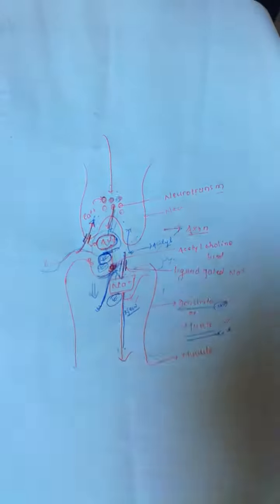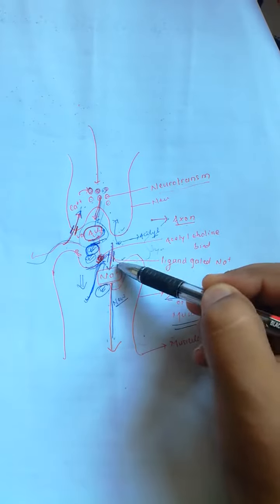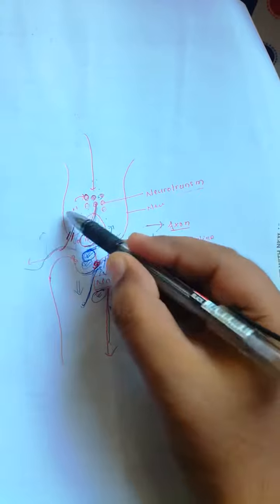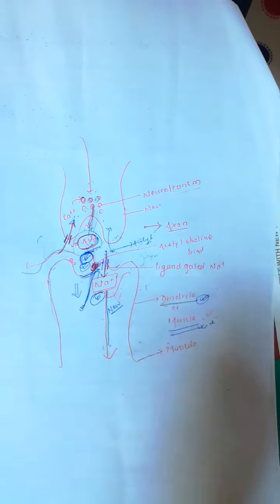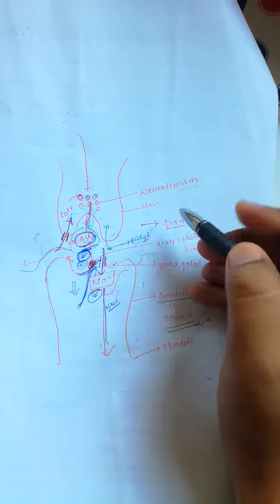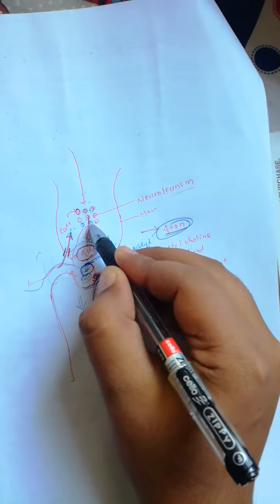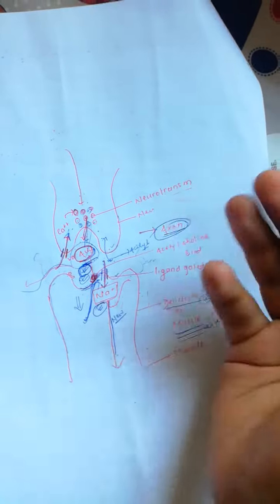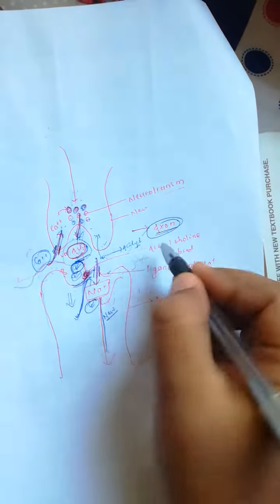Synapse : transmission of wave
This video describes how the wave is transmitted from one neuron to another neuron.